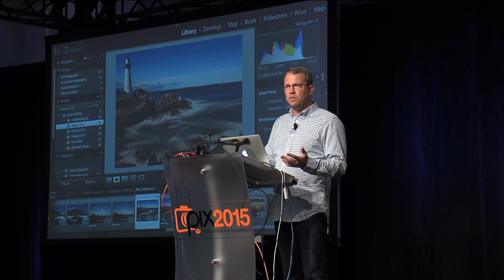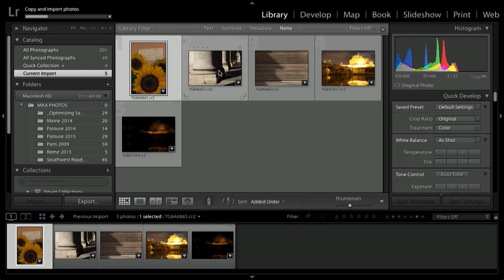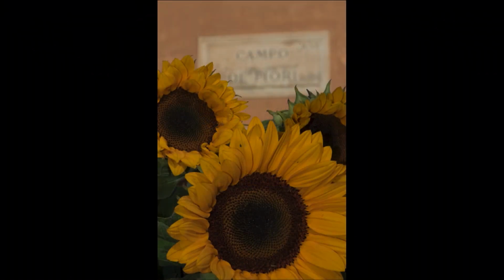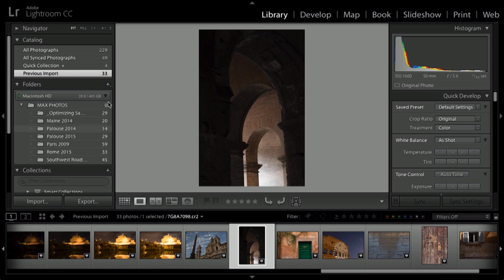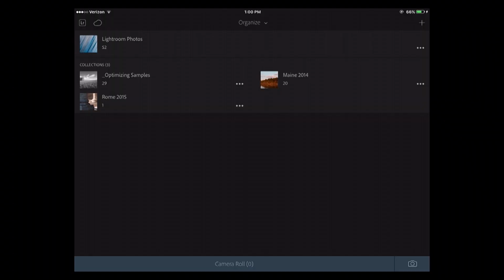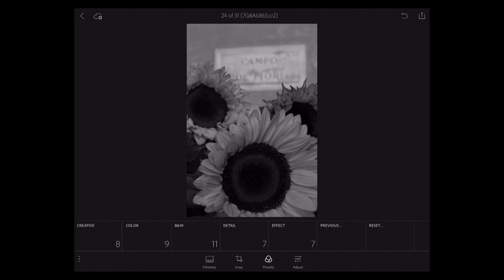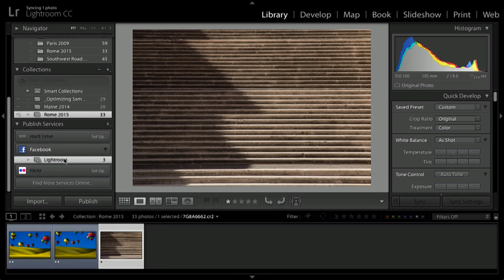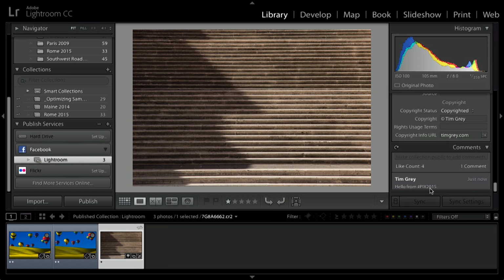PIX2015 - Tim Grey - Five Minutes from Click to Share - Adobe